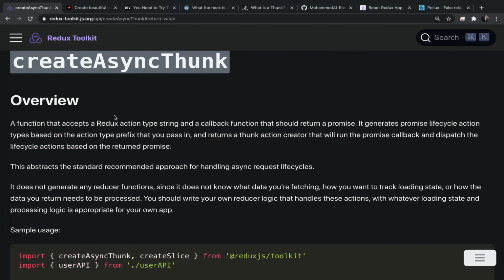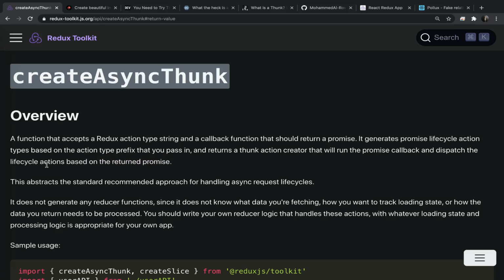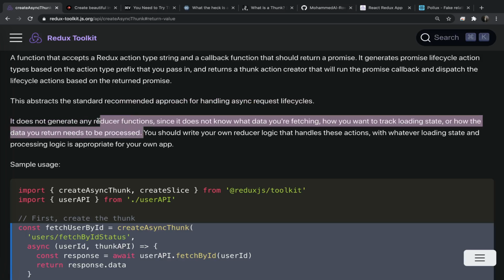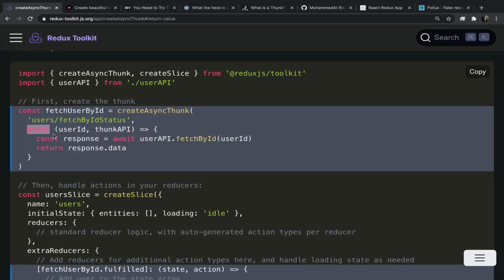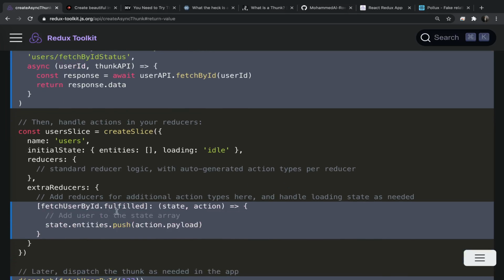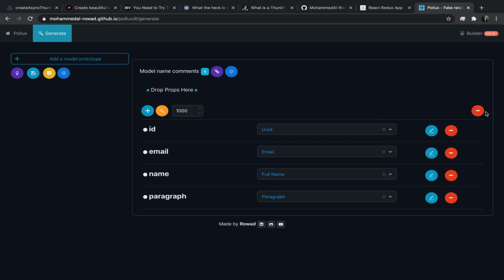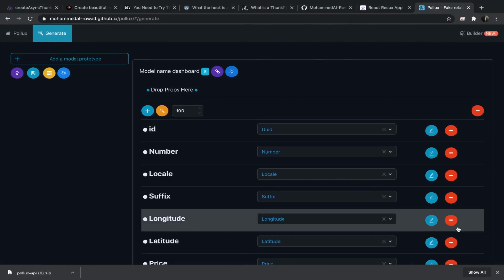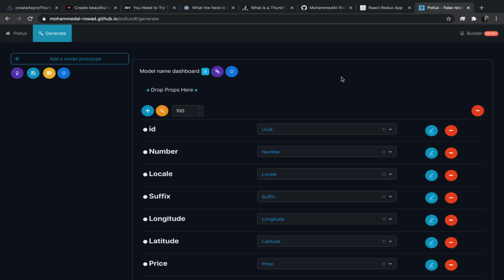createAsyncThunk Overview & Building a Mock API with Pollux | Redux Toolkit (#02)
In this video, we break down how createAsyncThunk works in Redux Toolkit, and build our own mock API using Pollux for testing async actions.
This is part of an in-depth series focused on real-world patterns using createEntityAdapter and async thunks.